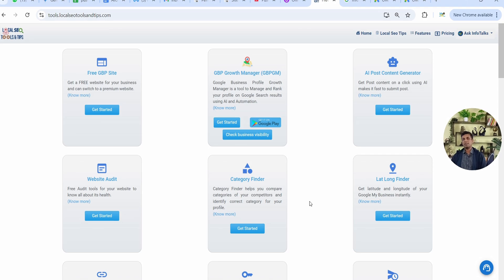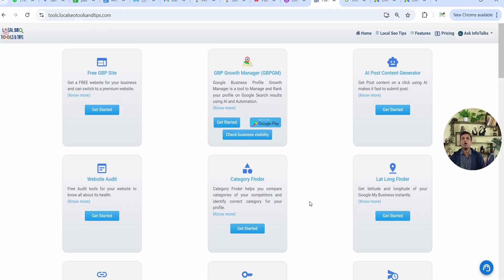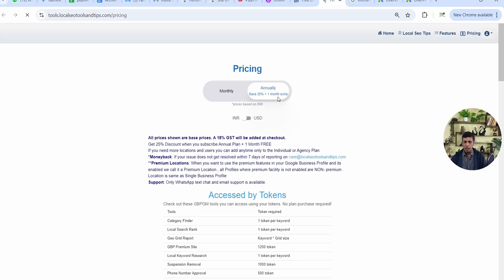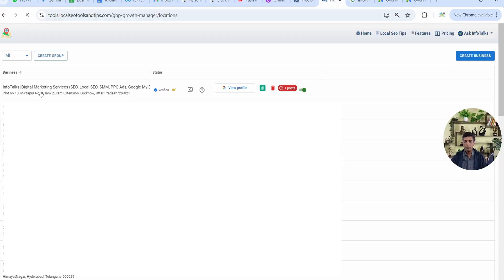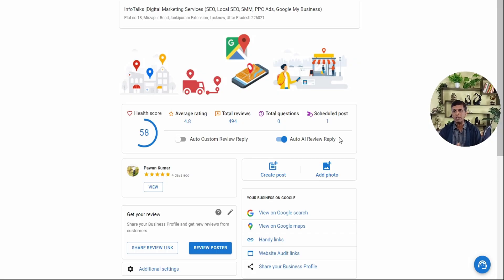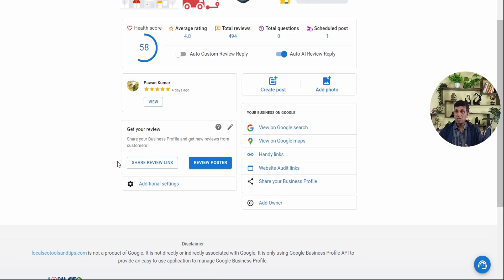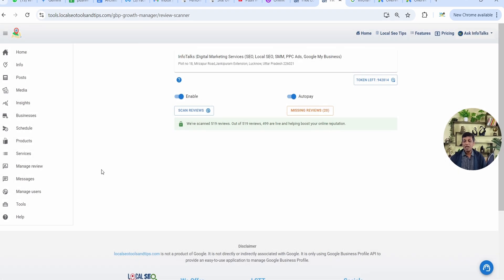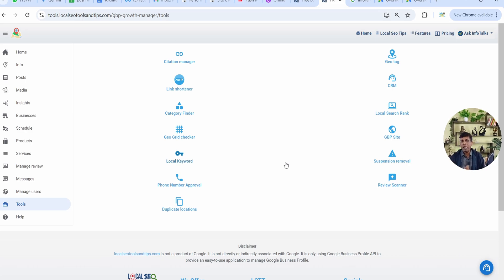Grow Google My Business using AI 👨‍🔧 If you don't have budget for Local SEO